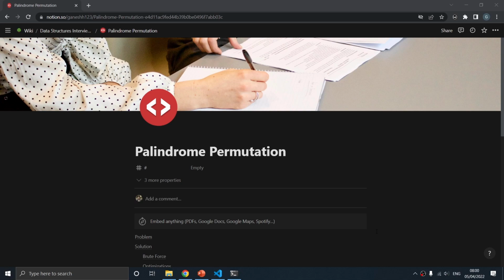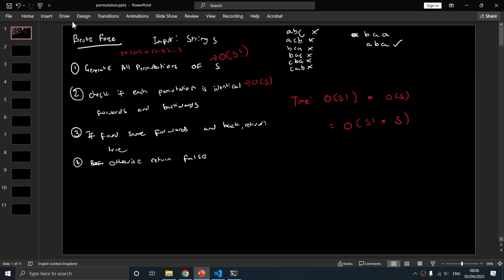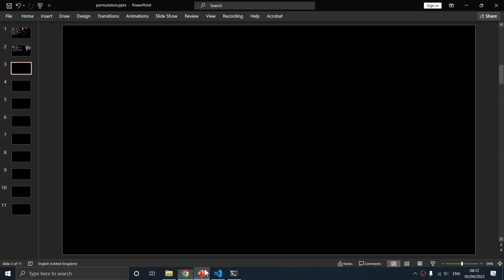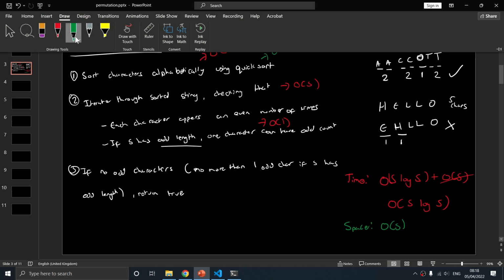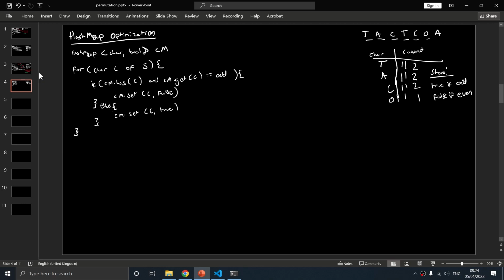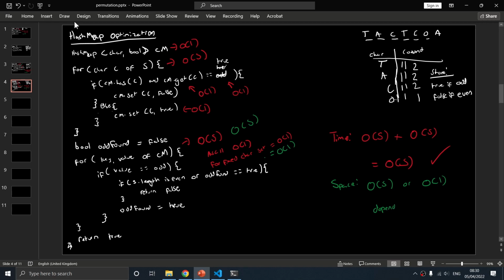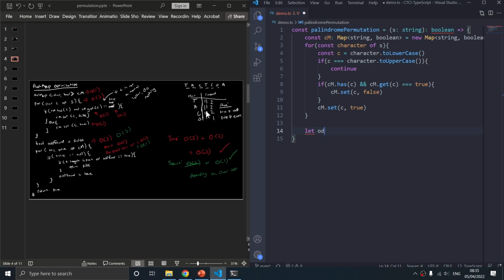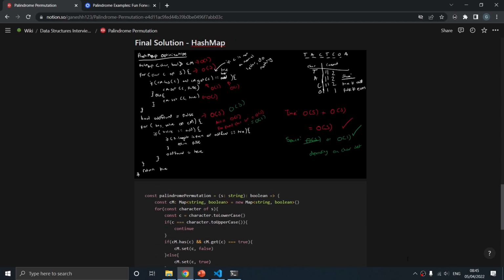Palindrome Permutation - Strings & Arrays - Data Structures Interview Question - Part 4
Given a string, write a function to check if it is a permutation of a palindrome. A palindrome is a word or a phrase that is the same forwards and backwards. A permutation is a rearrangement of letters. The palindrome does not need to be limited to just dictionary words.
Example:
Input: "Tact Coa"
Output: True (permutations: "taco cat", "acto cta", etc.)

00:00 - Introduction
01:58 - Brute Force Solution
06:25 - Exploring Palindromes
11:20 - Optimization - Sorting Initially
18:10 - Optimal Solution - HashMap
31:20 - Implementation
36:40 - Testing
40:10 - Summary